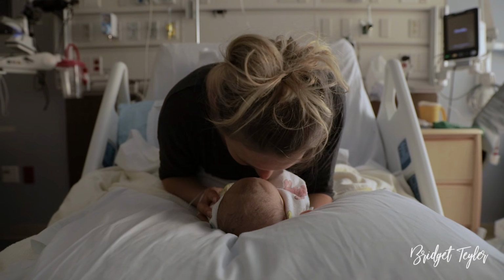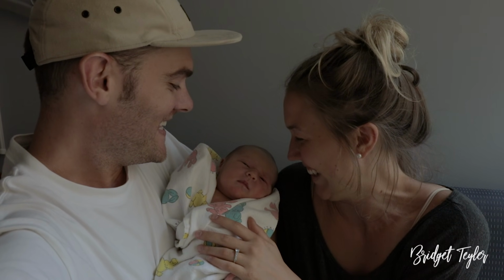Preparing for POSTPARTUM | Birth Doula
Okay, so you've given birth... now what?! Labor and delivery is for a few hours but postpartum lasts WAY longer, which is why it's so important to prepare yourself- body and mind, for what is to come. In my video I give you tips on what to take home from the hospital and the whirlwind of life once you're home with your Little One. If you're out there having a difficult time in your postpartum journey, be sure to reach out to someone- even me! We're all in this together, Mama's!

Hospital items to take home with you:
1. Mesh Underwear
2. Postpartum Pads
3. Spray Bottle
4. Ice Packs
5. Stool Softener
6. Gel Nipple Pads (Lansinoh Soothies Gel Pads)

START YOUR AMAZON BABY REGISTRY!

• BIRTH BALL
• MEGAFOOD BABY AND ME PRENATAL
• GINGER CHEWS FOR NAUSEA
All my PREGNANCY Must Haves

• NURSING PADS & GEL PADS
• TUCKS WICH HAZEL PADS
• NURSING BRAS
All my POSTPARTUM Essentials

BABY FAVES
• HATCH BABY SOUND MACHINE
• DIAPER BACKPACK
• THE BEST LANOLIN (FOR DIAPER RASH, ECZEMA, DRY SKIN)
All my BABY FAVES

• LACTATION BITES
All my BREASTFEEDING Go-To's

I am a Lamaze certified Childbirth Educator and a DONA certified Birth Doula in the San Francisco Bay Area! For more information and resources, come find me at builttobirth.com